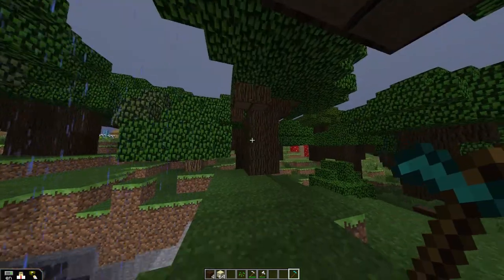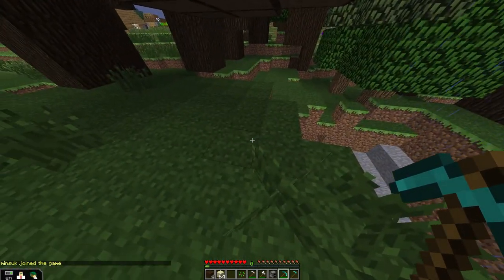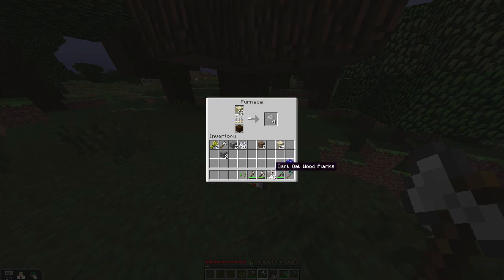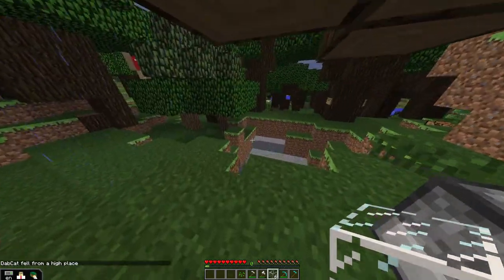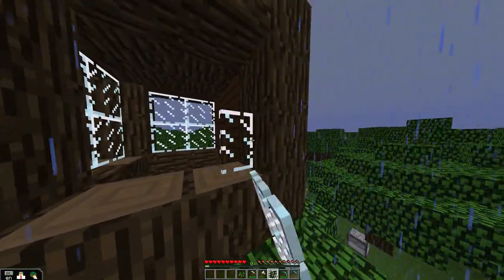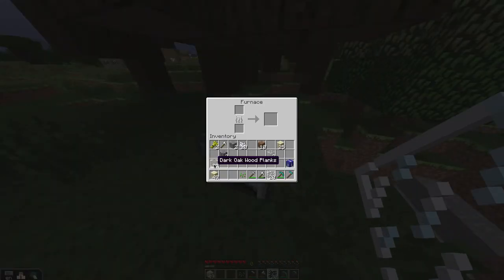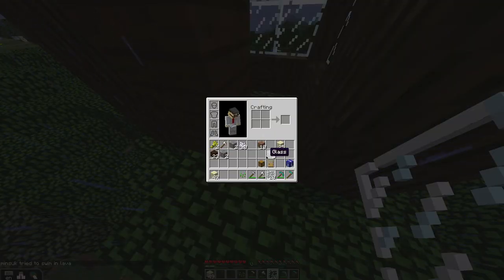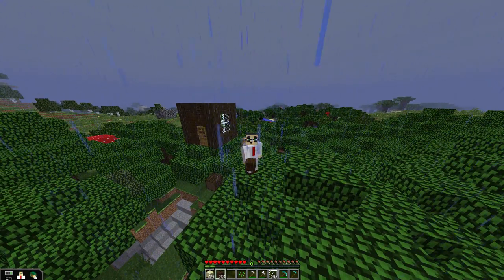BIRDHOUSE day 2